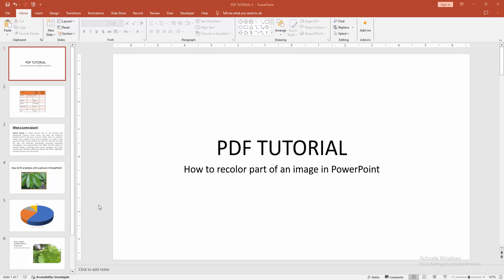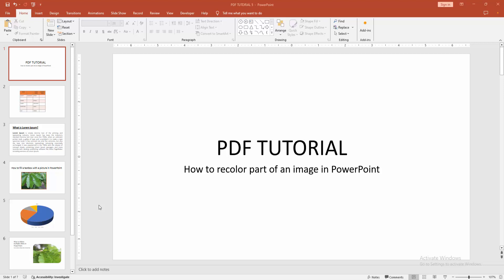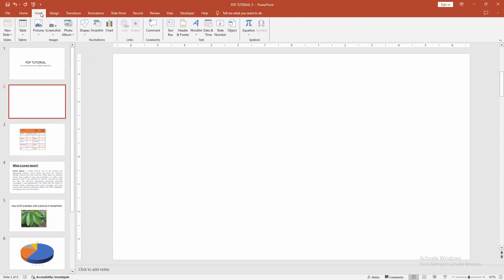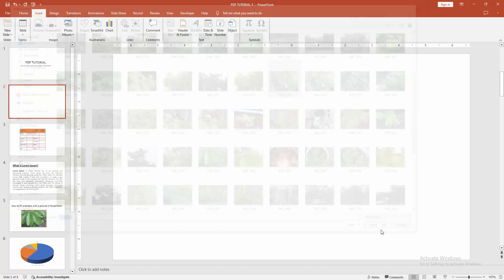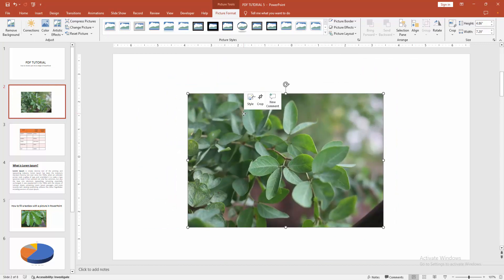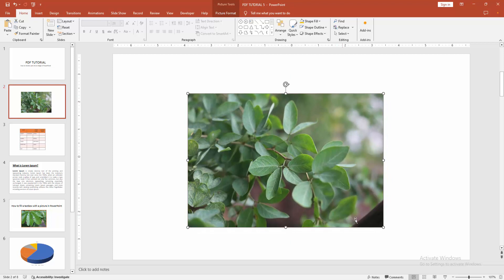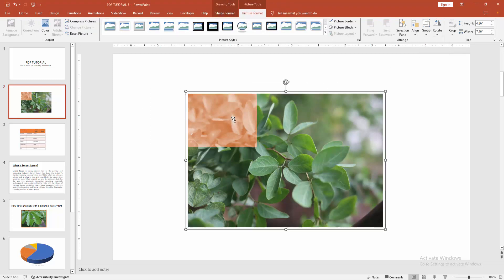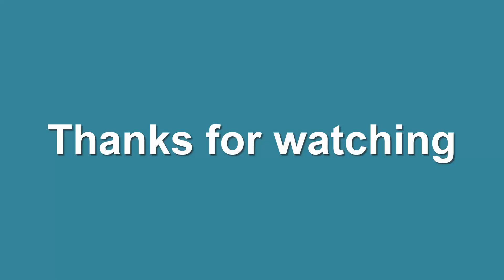How to recolor part of an image in PowerPoint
Assalamu Walaikum,
In this video I will show you, How to recolor part of an image in PowerPoint.  Let's get started.